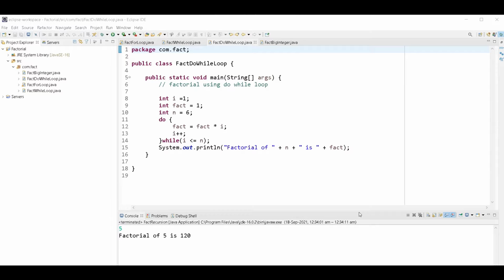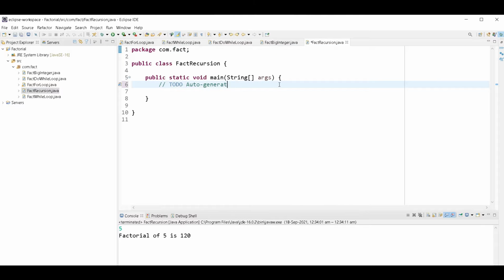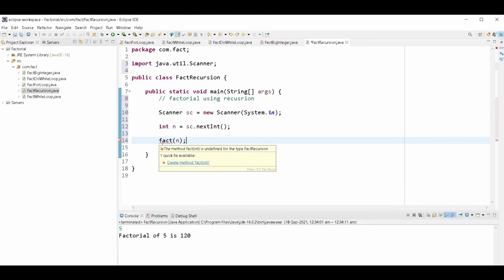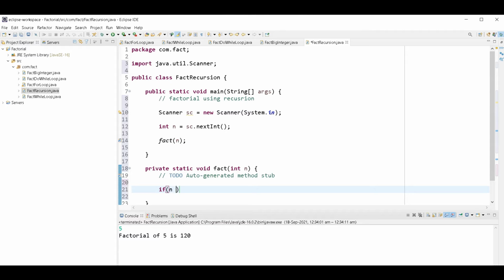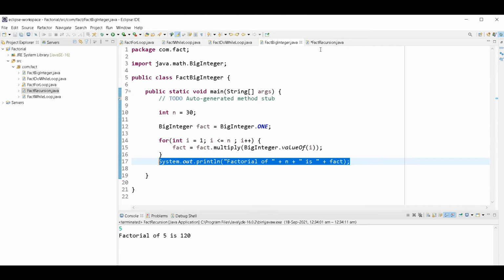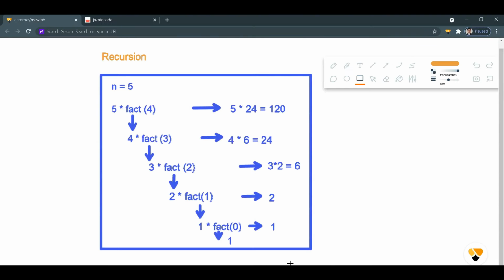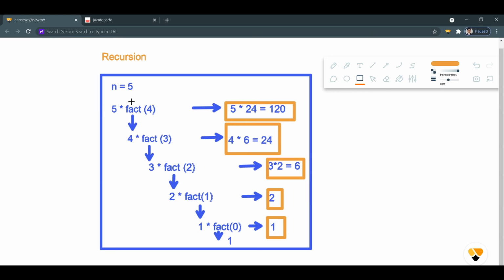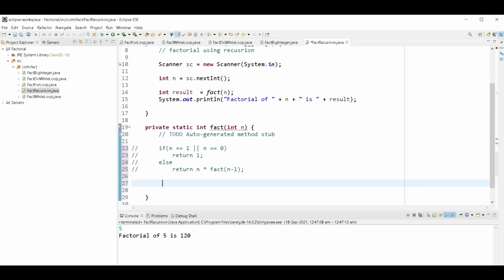Part 4 : How to find factorial of number using Recursion in java || Top 7 different methods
In this video, I have explained how to find the factorial numbers using the recursion in java. In the future videos, I will explain more methods to find out factorial in java.